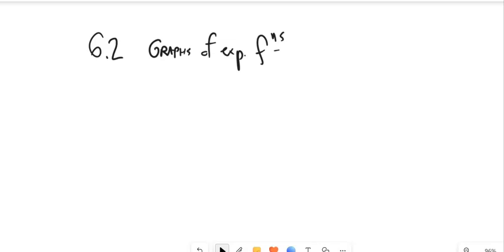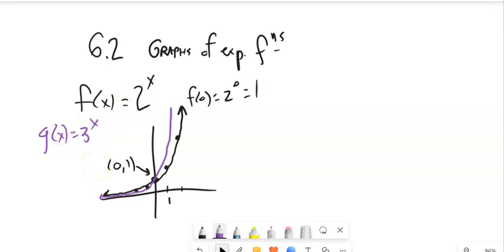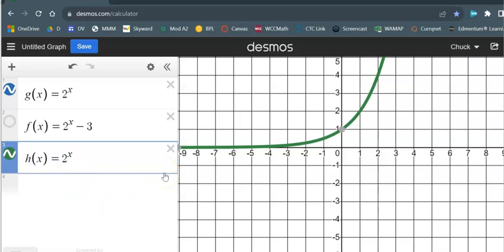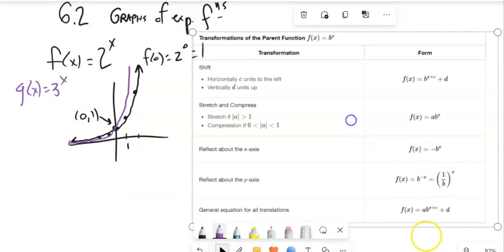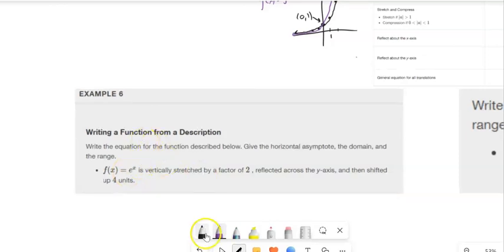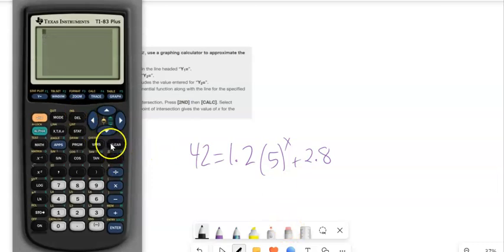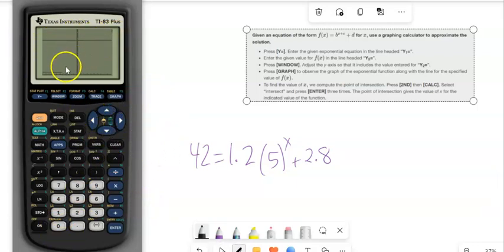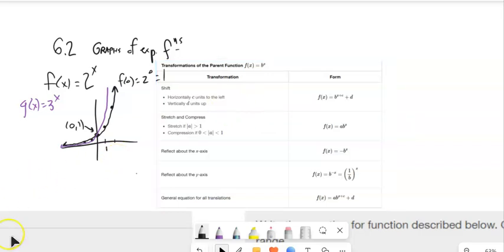m99 6 2